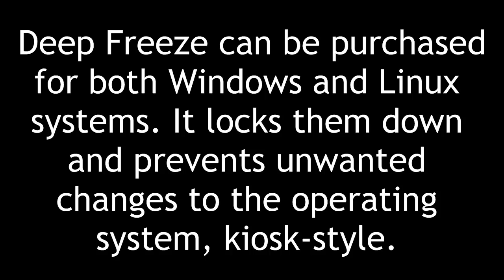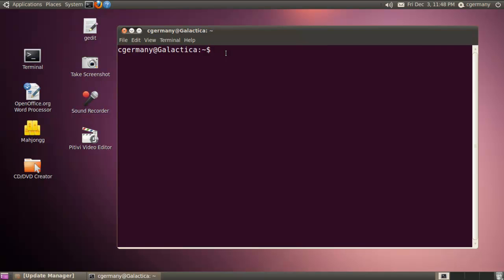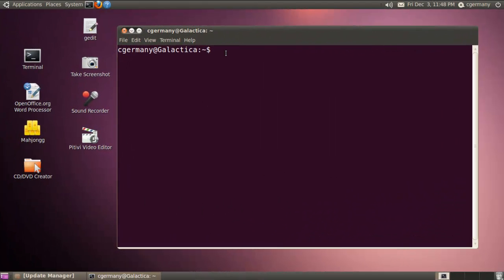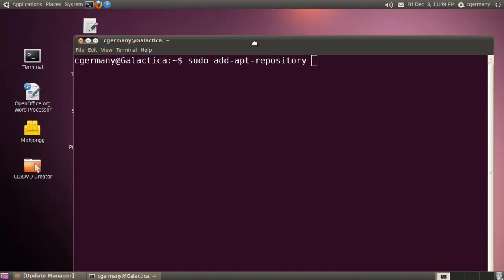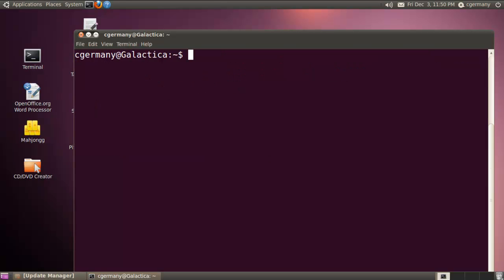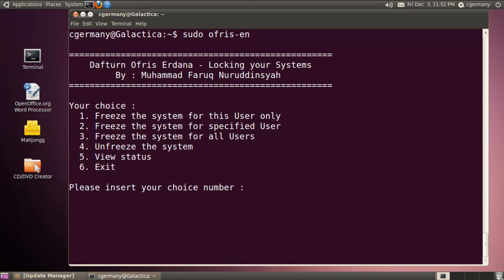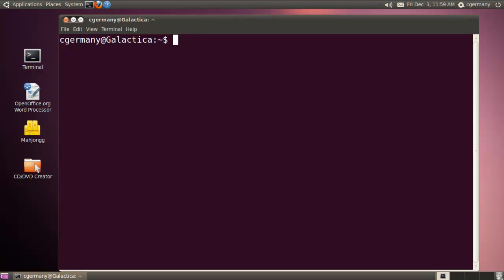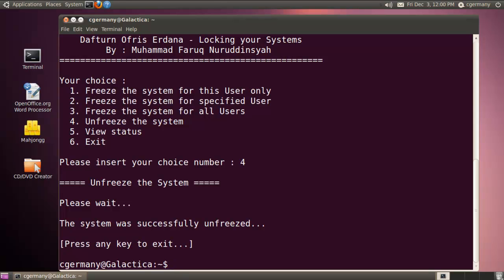Freezing a Linux Ubuntu System With Offris